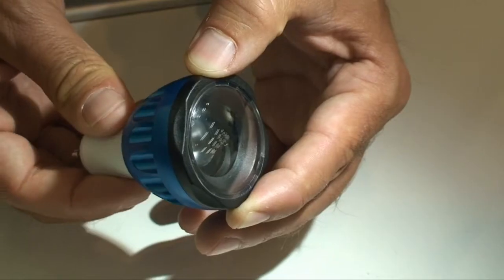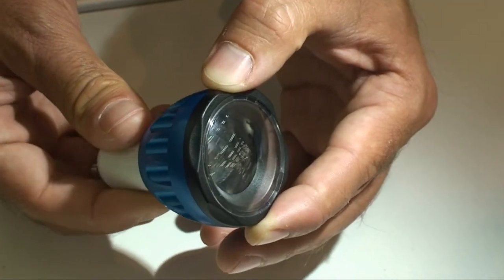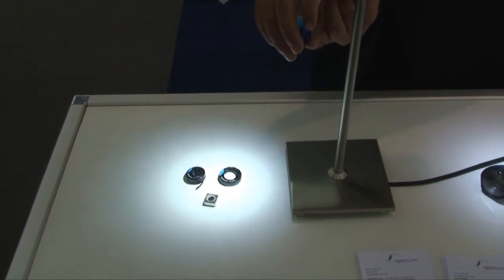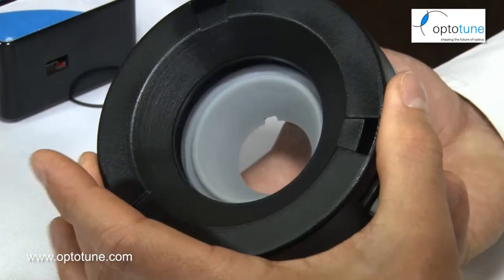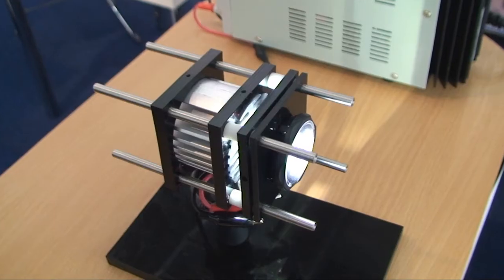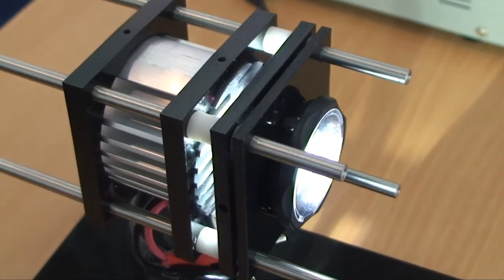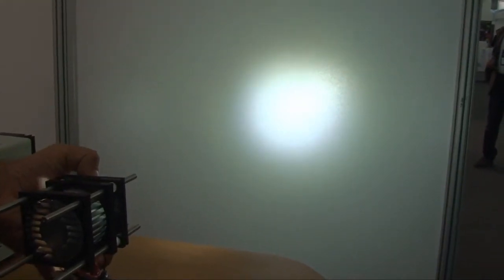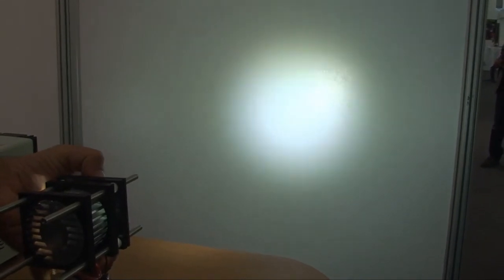Lumilens demo at Strategies in Light show in Munich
Jörg Wertli, Sales Manager at Optotune for the lighting market, demonstrates the benefits of our focus tunable condenser lenses at our booth in Strategies in Light, Munich 2012